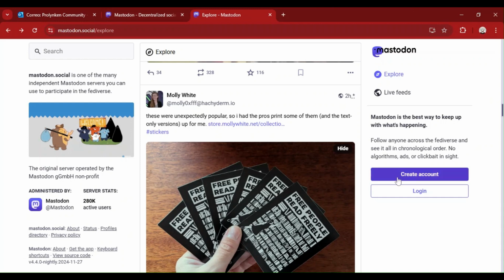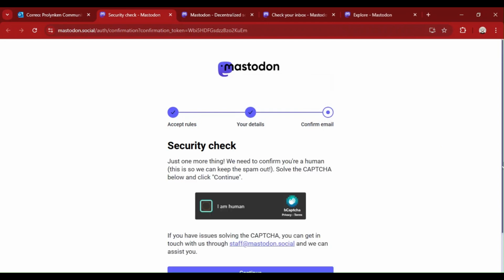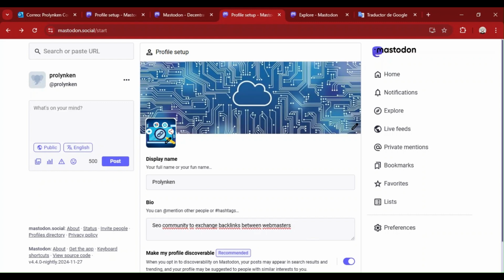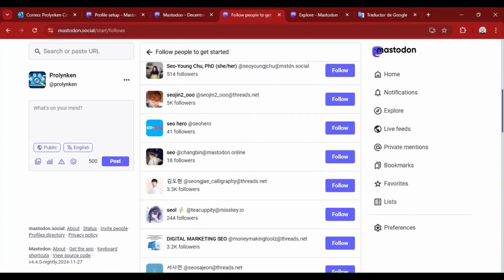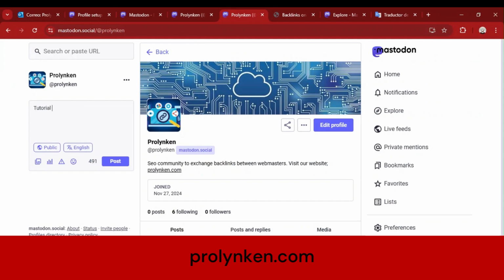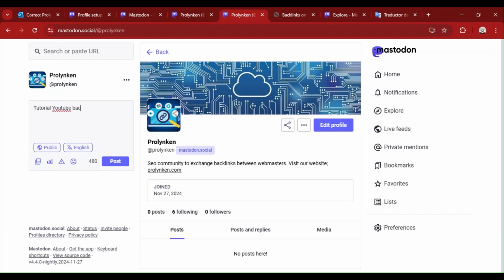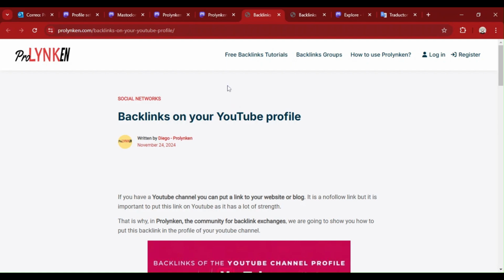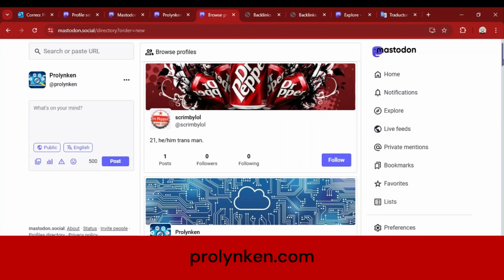Add a BACKLINK on MASTODON DA:84 ✅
Once again we are here to offer you a very interesting link to a social network that is growing every month in followers. This social network is called Mastodon with a domain authority strength of 84.
The link is Nofollow like most of the links in social network profiles but what makes this link special is that it indexes very well and quickly in Google search engine.
As you can see, Mastodon is the same social network as Twitter, with its followers, news, etc.
✅ You can visit Prolynken's profile on Mastodon and follow us;
prolynken.con